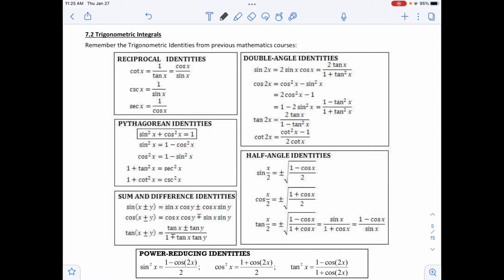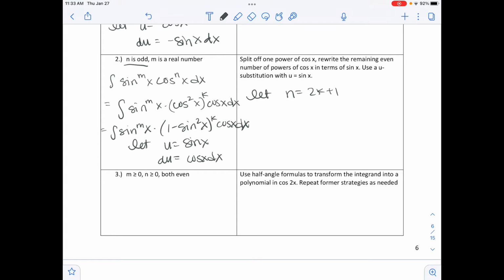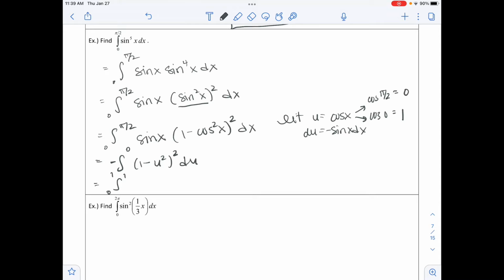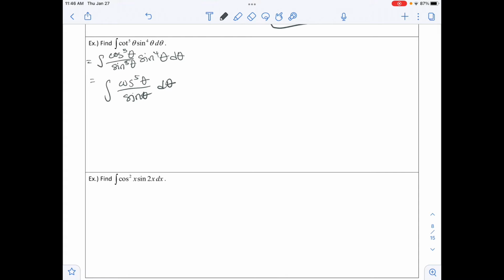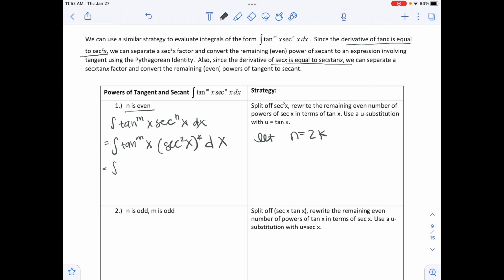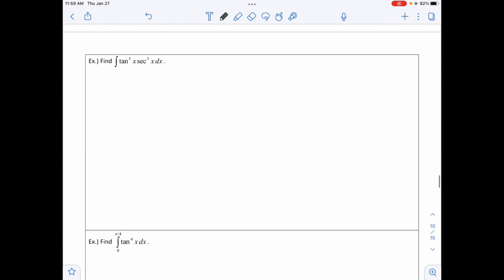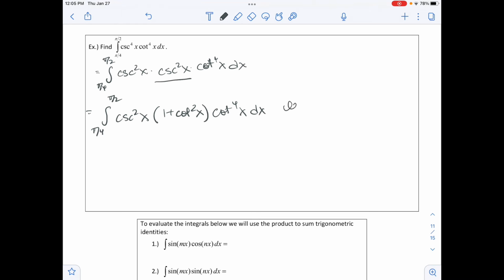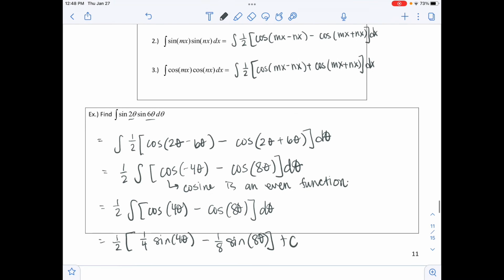M181 Ch 7 Sec 2